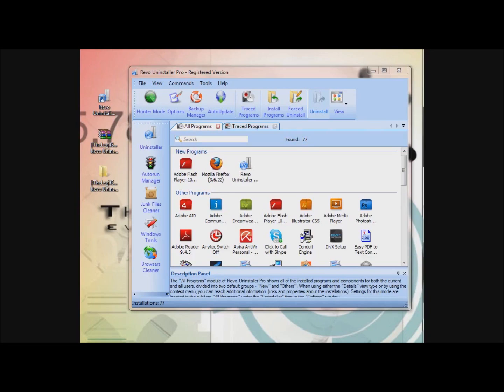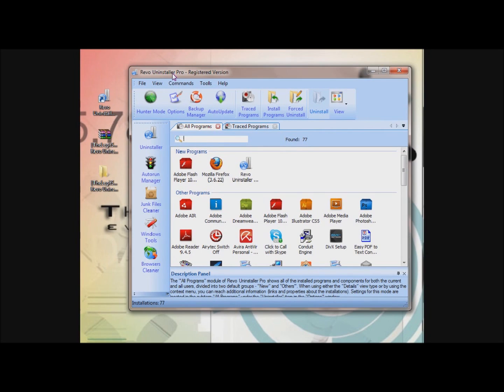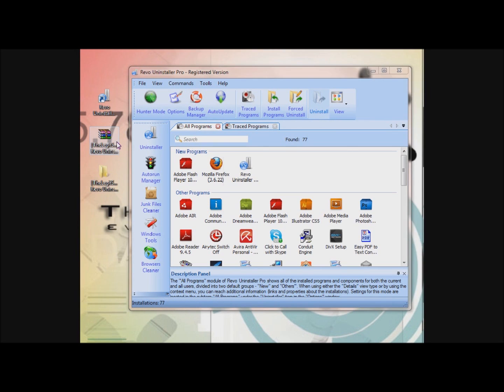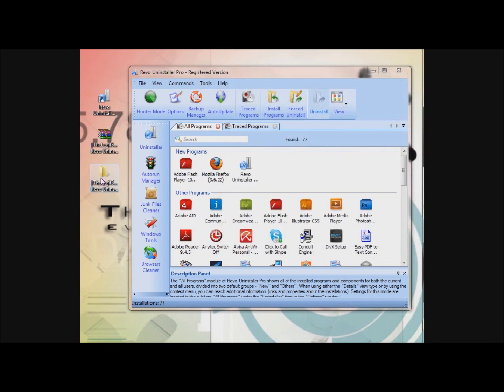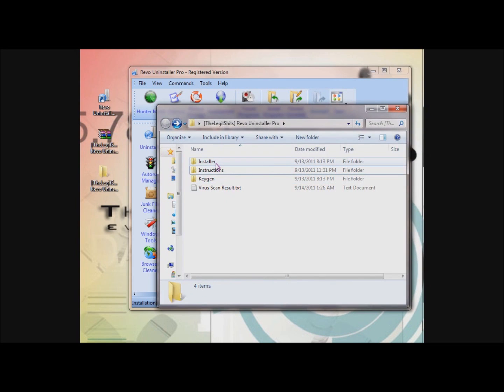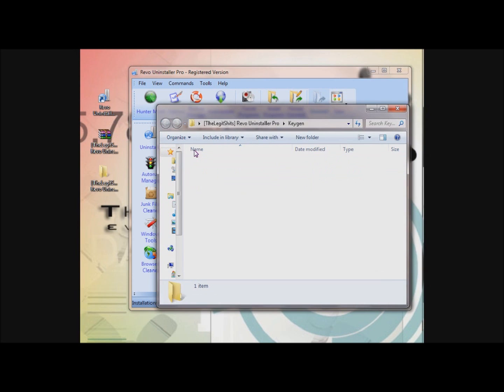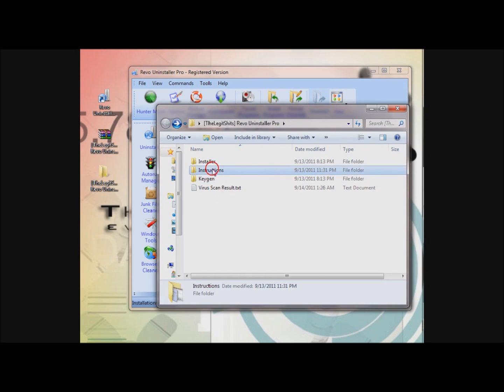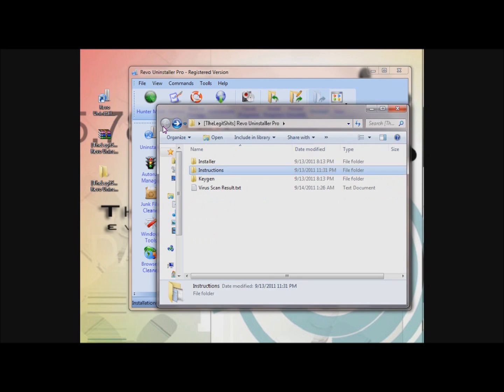Download Revo Uninstaller Pro (Updated)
This is Revo Uninstaller 3.5.2 There are higher versions but this works just as fine, I'm personally using this one. Tested and working as of September 14, 2011.

This software is a powerful uninstaller program, it also allows you to clean registry leftovers by some software.

Instructions of installation can be found the "Instruction Folder" along with some images to help you out.